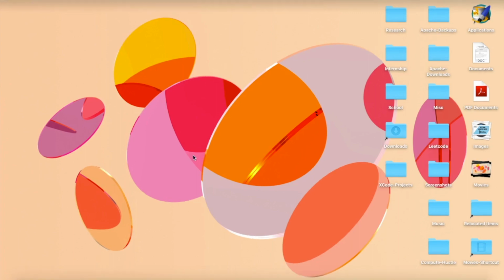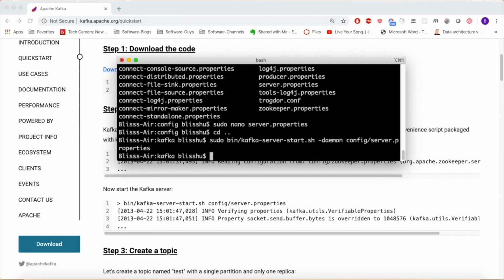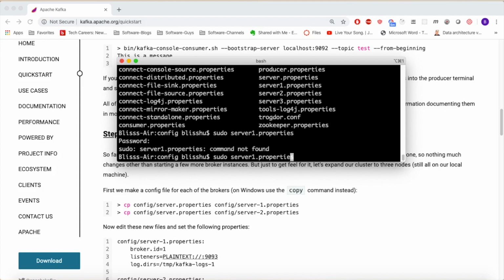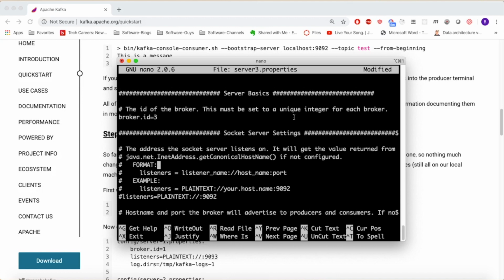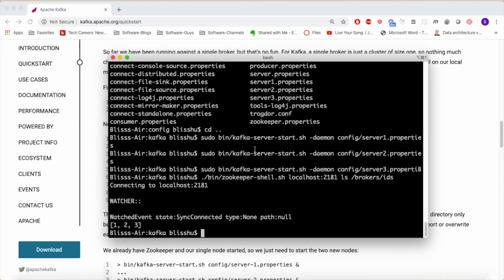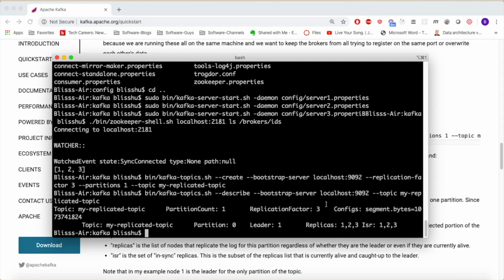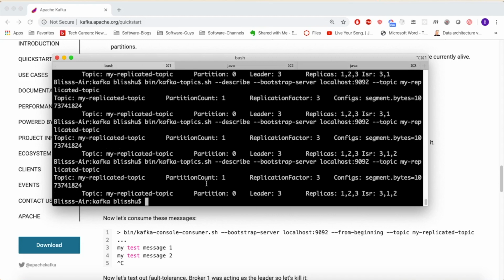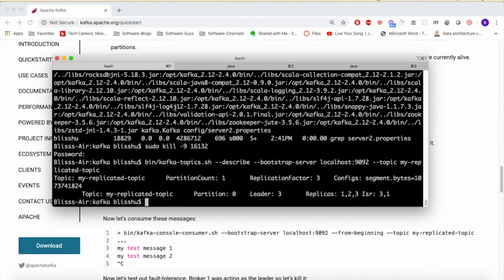Getting Started With Apache Kafka #2 - Multiple Brokers and Fault Tolerance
In this video, we're gonna go over extra setup with Kafka for multiple brokers and exploring some other configuration details with Kafka. This includes the controlled shutdown property, using the daemon flag, changing individual broker configurations for a local Kafka cluster, and finally going through what happens when a broker dies in our multi-broker setup.

Timestamps:

Kafka/Zookeeper Initial Setup
(0:51) - Run Zookeeper w/ Daemon Flag
(2:00) - Enable Controlled Shutdowns
(2:32) - Create Kafka Broker w/ Daemon Flag
(4:07) - Copy Server.properties for Multi-broker Setup
(4:41) - Change Broker Configuration for Multi-broker Setup
(7:14) - Run 3 Kafka Brokers
(7:55) - Check Kafka Broker Connection to Zookeeper
(9:07) - Create Multi-broker Kafka Topic
(9:57) - Check Topic Status for Multi-broker Setup
(11:40) - Create Multi-broker Kafka Producer
(12:03) - Create Multi-broker Kafka Consumer
(13:40) - Testing Topic After Killing Broker